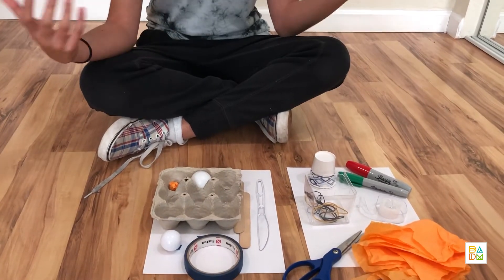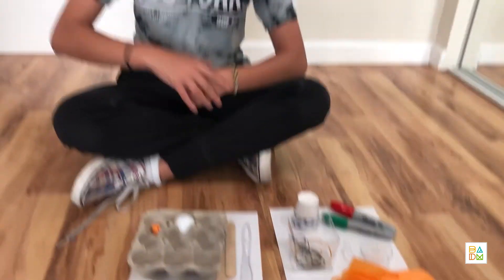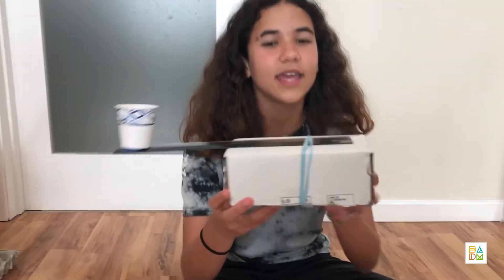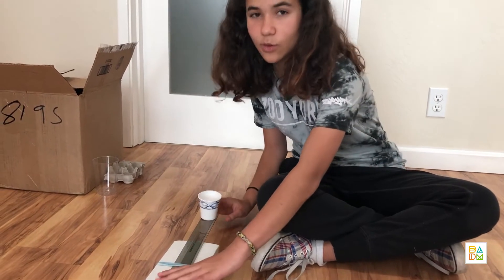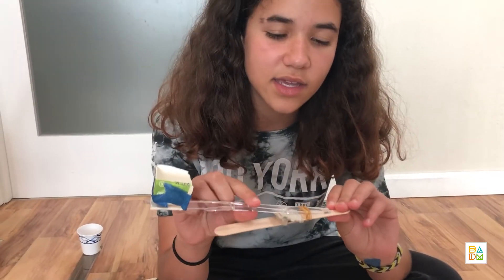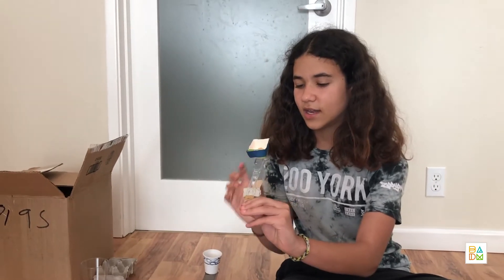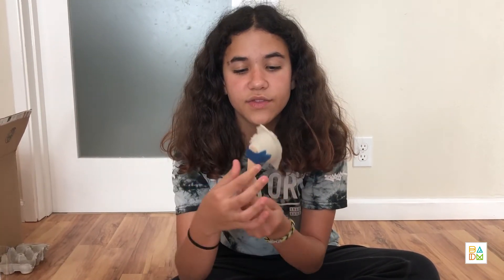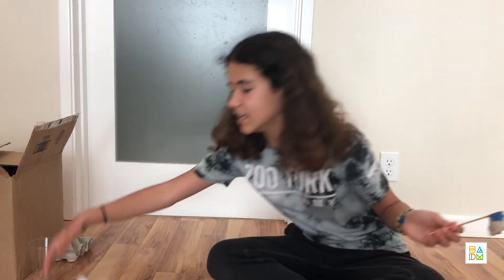Bringing BADM to You: Cotton Catapult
Building a machine like a catapult from start to finish takes children through the entire design process, from thinking about a problem they want to solve to testing out their final product. Along the way, they’ll practice prototyping various solutions and trying out multiple ideas.